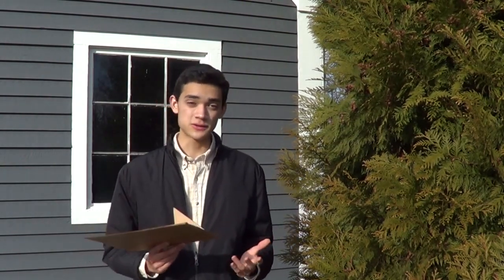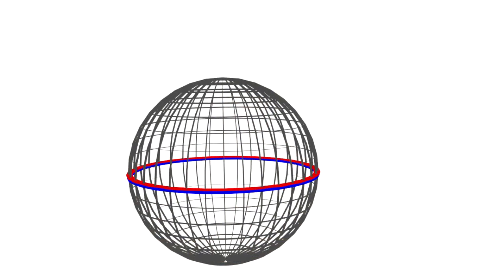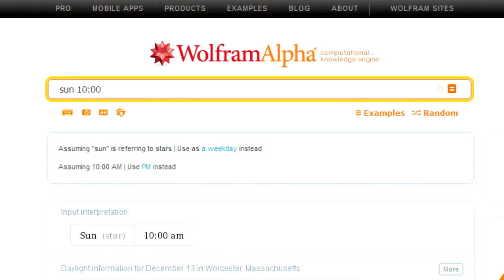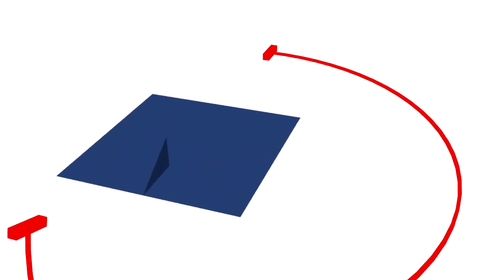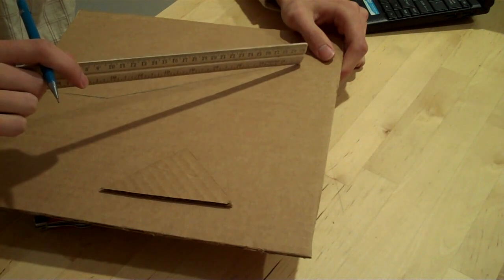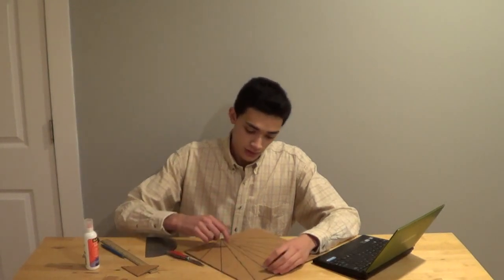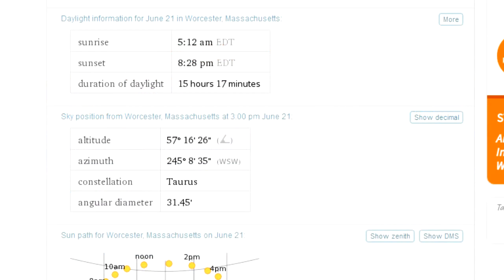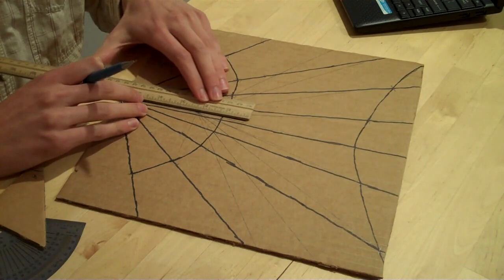How to Make a Sundial: Using Wolfram|Alpha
Sundials are an outstanding way to reconnect with the natural solar cycles that cause our days and seasons. In this video I show how to make a sundial that indicates the hours of the day, the solstices, and the equinoxes. The mathematical procedures are accompanied with graphical explanations. There is only one tool you need to solve all the geometry: Wolfram|Alpha.

(Note that this sundial design is only for the Northern Hemisphere. A similar design could be used for the Southern Hemisphere, bu​​t I was unable to cover all that in this one video.)